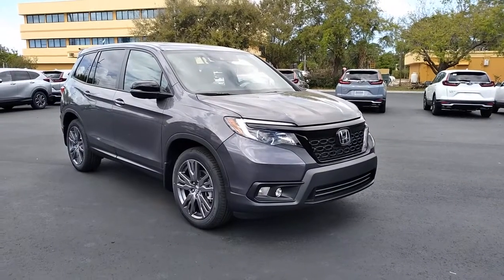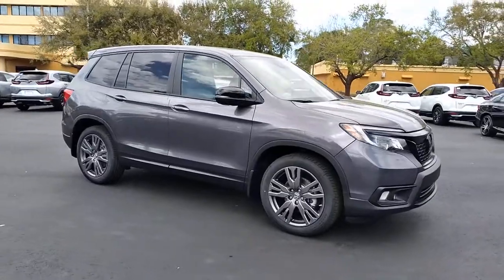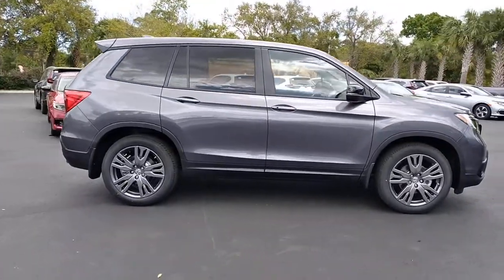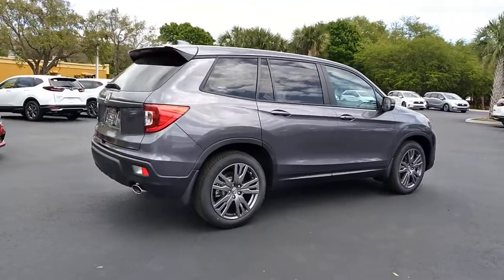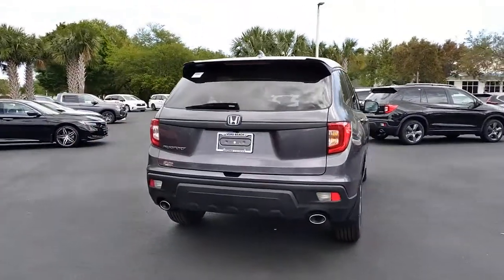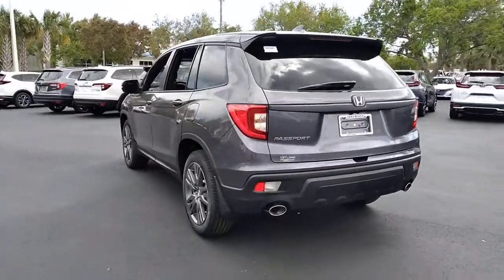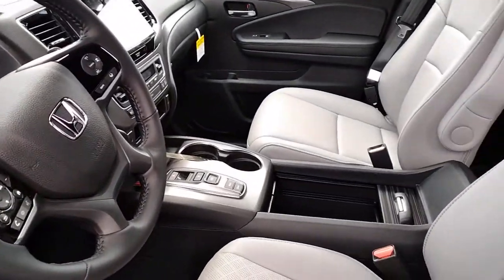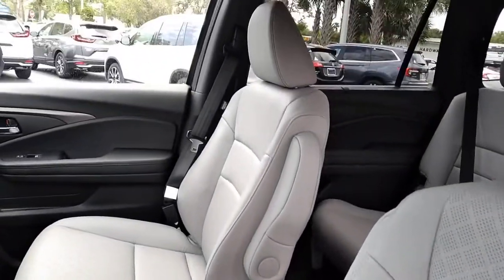2021 Honda Passport Vero Beach, Port St. Lucie, Sebastian, Palm Bay, Fellsmere FL H21340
Modern Steel Metallic New 2021 Honda Passport available in Vero Beach, Florida at Vatland Honda. Servicing the Port St. Lucie, Sebastian, Palm Bay, Fellsmere FL area.

Vatland Honda
700 US Hwy 1

New Inventory.. Do you want it all? Well, with this fabulous EX-L, you are going to get it*** Spotless! New Inventory.. Do you want it all? Well, with this fabulous EX-L, you are going to get it***